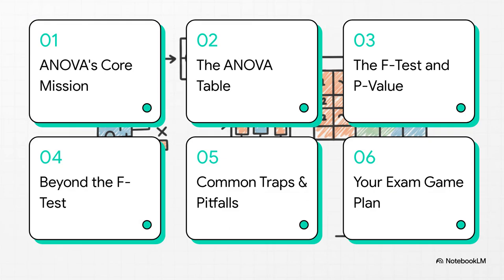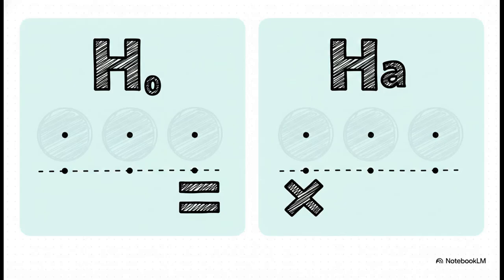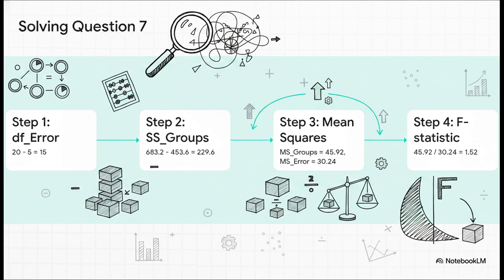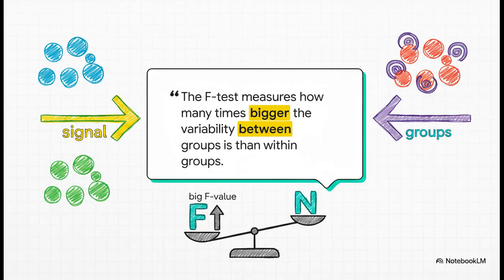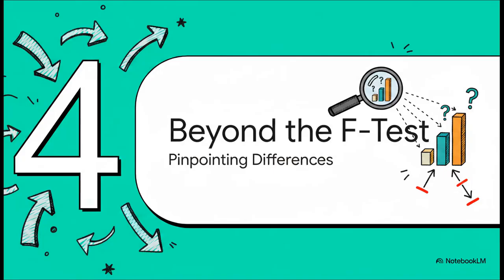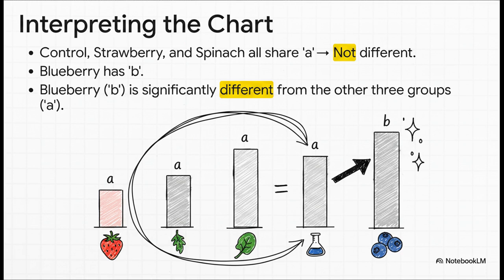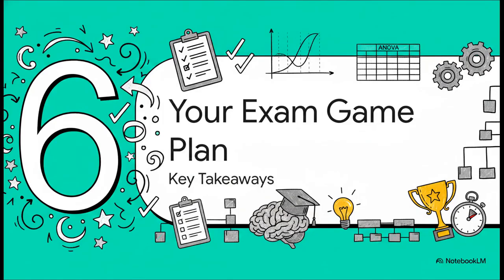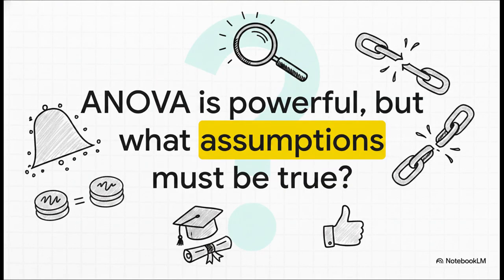STAT 202 Midterm Prep | Practice Exam Solutions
Proper revision from METU Science for STAT 202: Introduction to Probability and Statistics II. This one is a walkthrough of the practice exam, with the questions solved in a clear and sensible way so the logic does not get buried under last-minute panic and vague optimism. The goal is to make the exam style feel more familiar and the solutions a good deal less cursed.
No faff, just revision.

00:00 Introduction
00:15 Outline
00:37 ANOVA's Core Mission
02:45 The Anova Table
03:49 Solving Question 7
05:01 Mean Square Error (MSE)
05:23 The F - Test & P - Value
07:36 Beyond the F - Test
09:03 Interpreting the Chart
09:50 Common Traps & Pitfalls
11:16 Midterm Plan